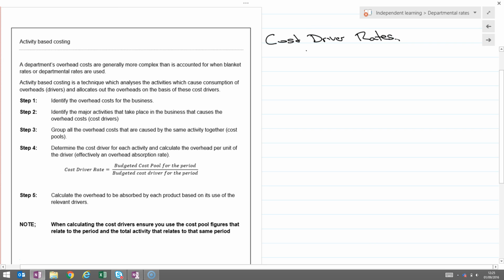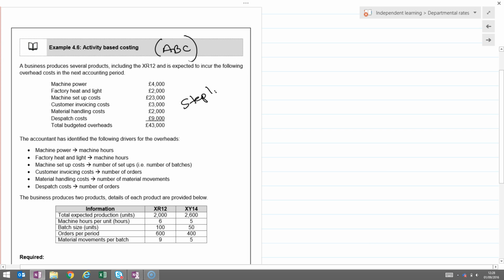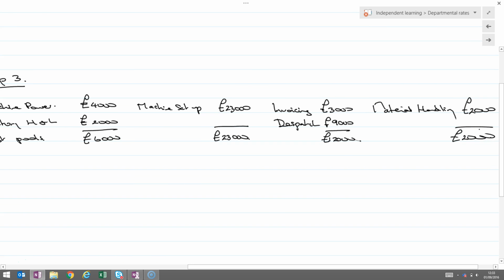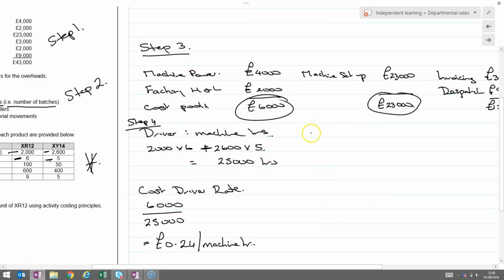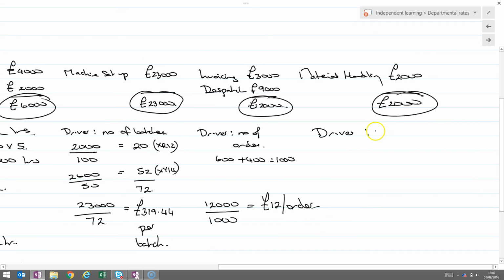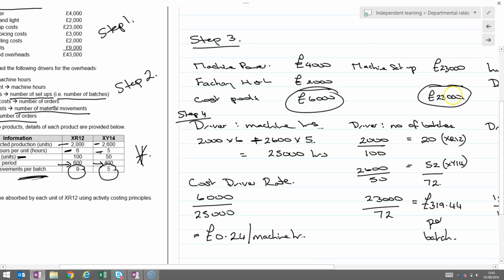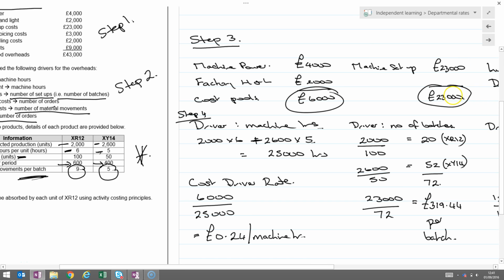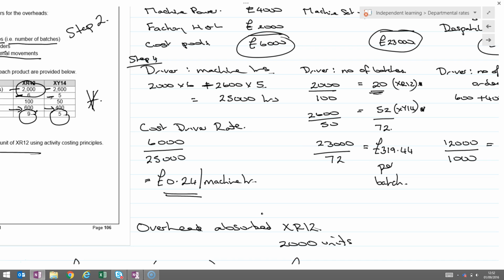Activity based costing